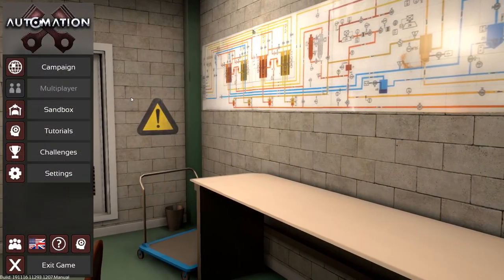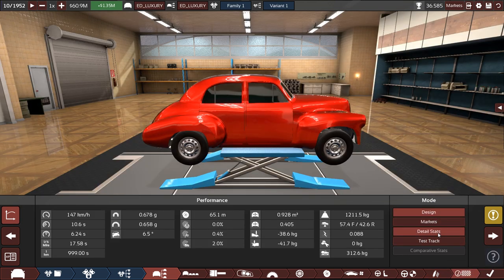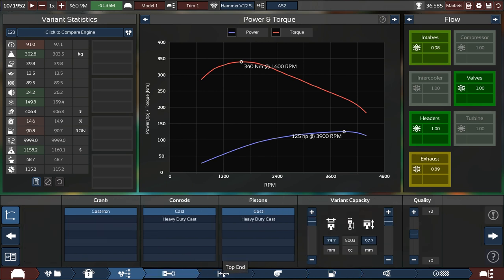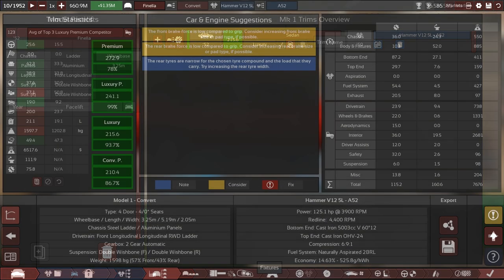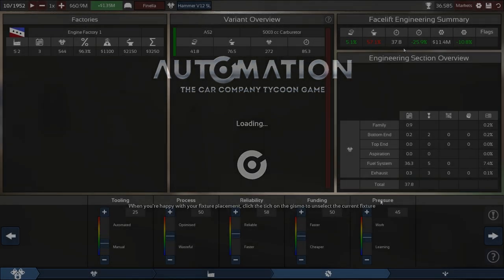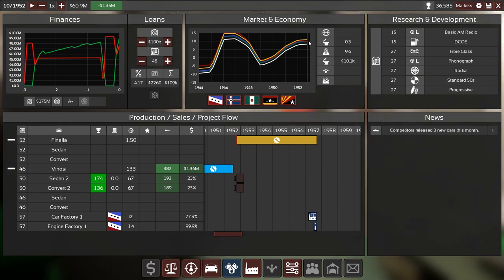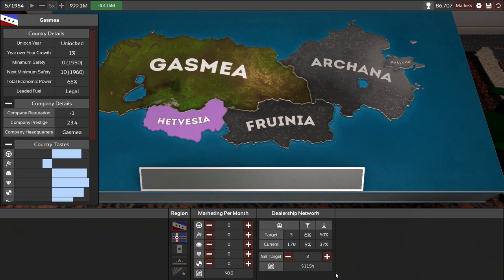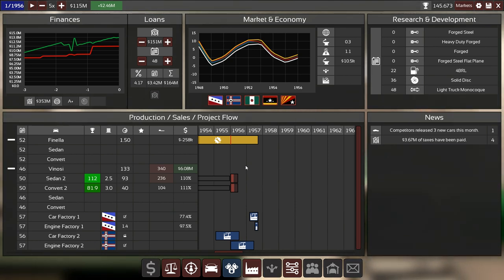Automation LCV3 Patch 7 Playtesting Ep.03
In this short series I'm recording some of my testing of the Automation Lite Campaign V3 Patch 7 update that is coming out around the 19th of November. Not a proper let's play, but knowing myself it can become that rather quickly. :P